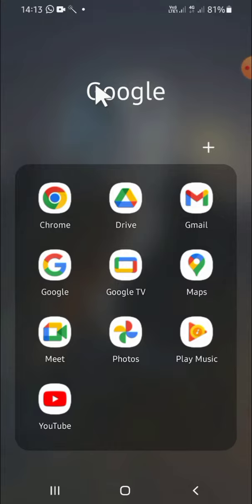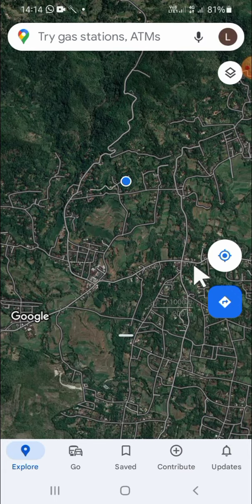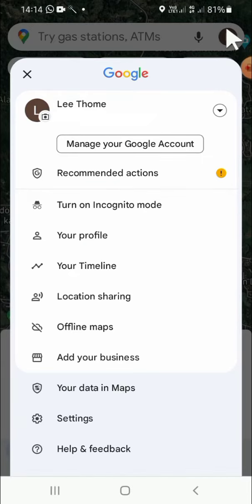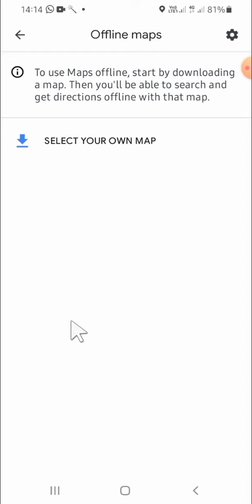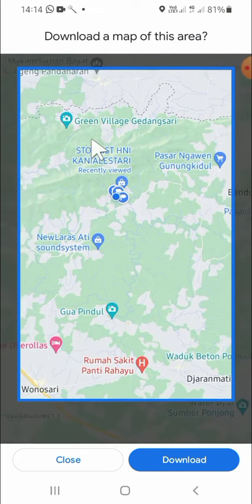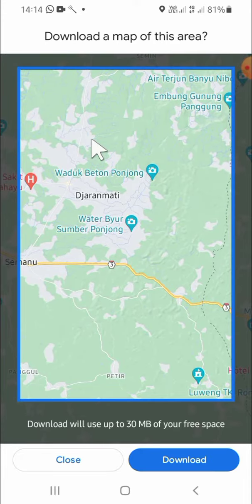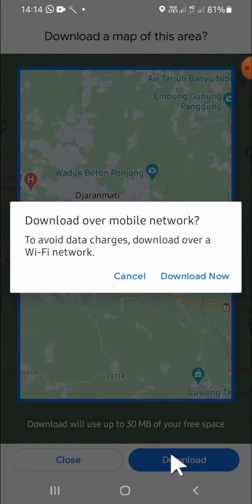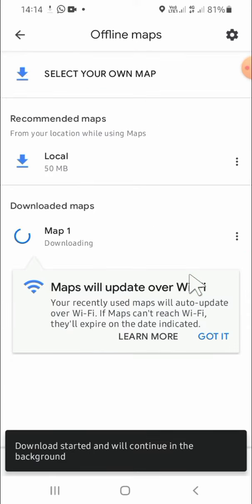Having No Internet Connection to Access Google Maps? How to Use Google Maps Offline on Your Phone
Ever found yourself in a situation where you need Google Maps, but there's no internet connection in sight? Fret not! In today's tutorial, we've got you covered with a step-by-step guide on how to use Google Maps offline on your phone.